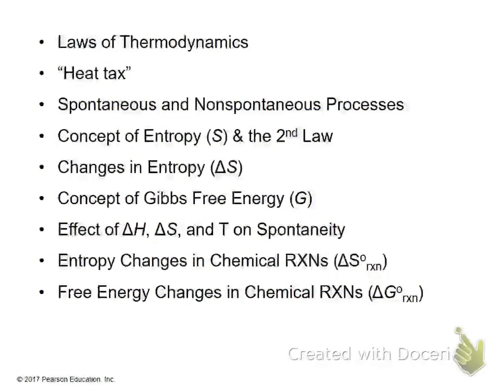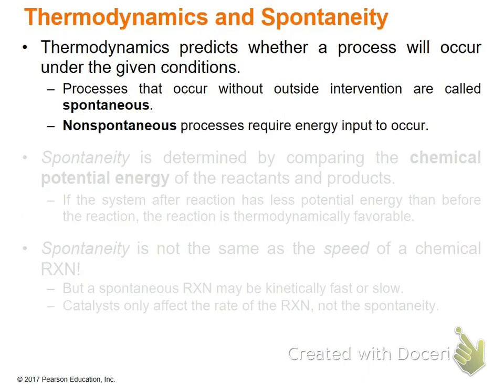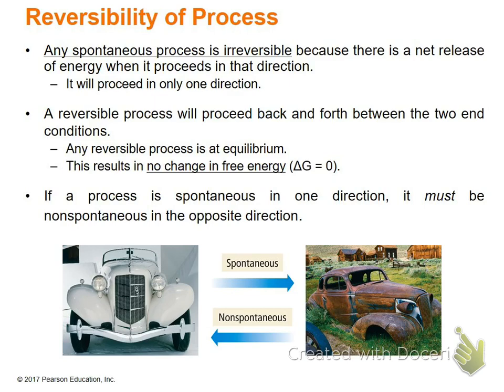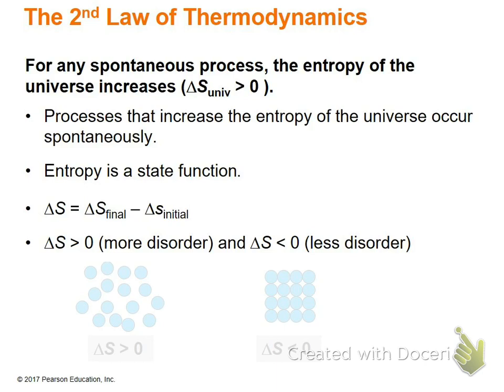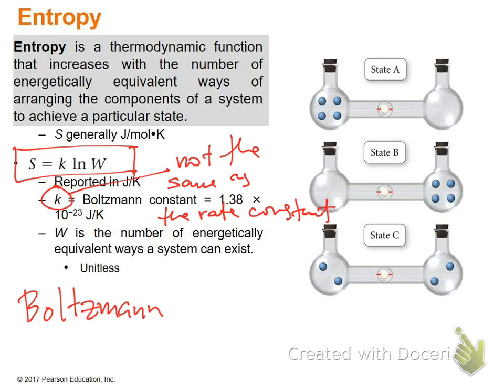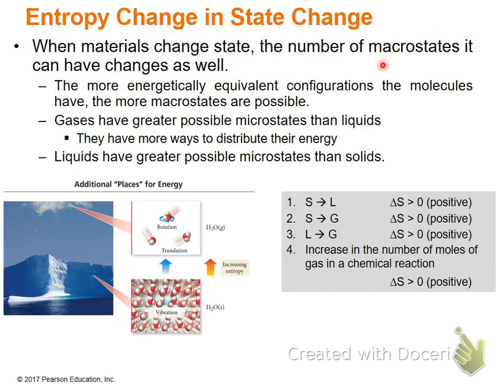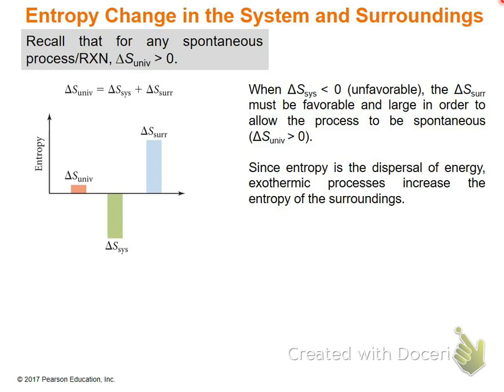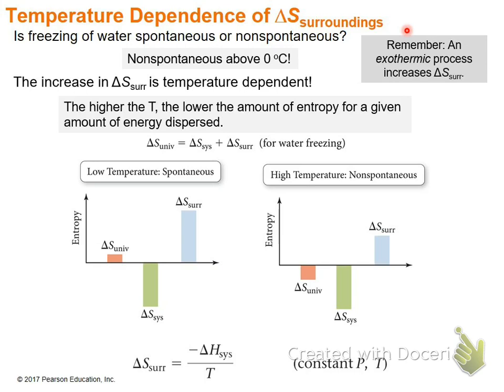CH 18 Free Energy & Thermodynamics Part 1